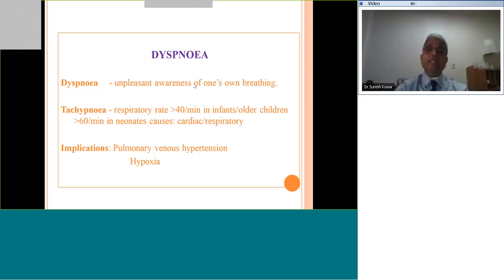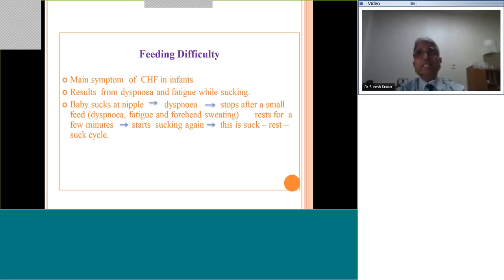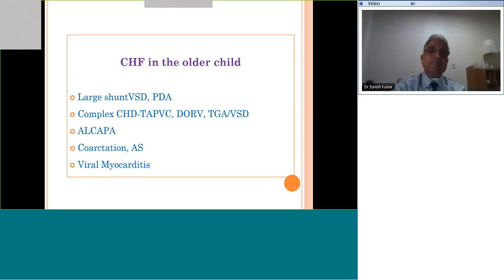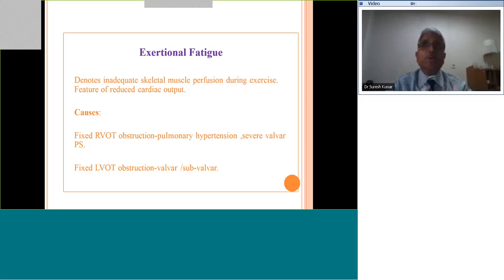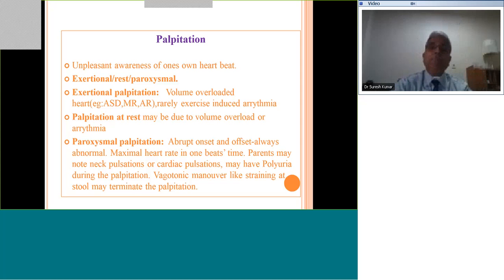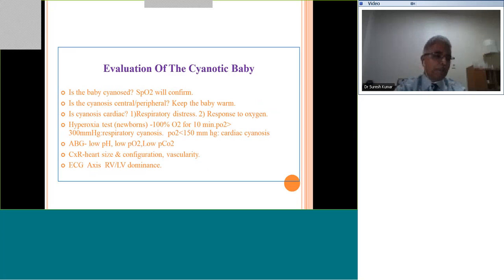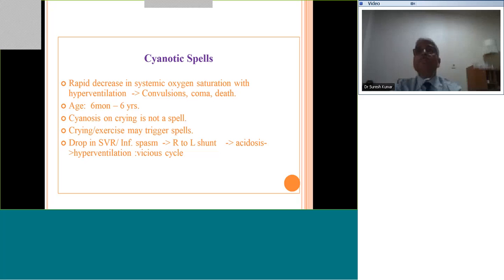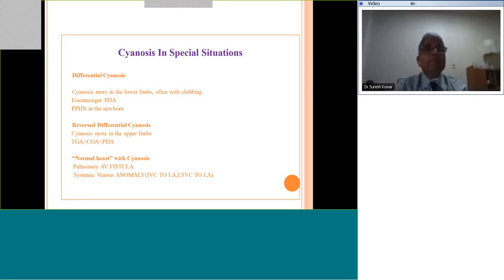Cardiac symptoms by Dr Suresh Kumar,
Cardiology e-teaching on Topic: " Cardiac symptoms " by Dr Suresh Kumar,Royal Hospital,Muscat, Oman